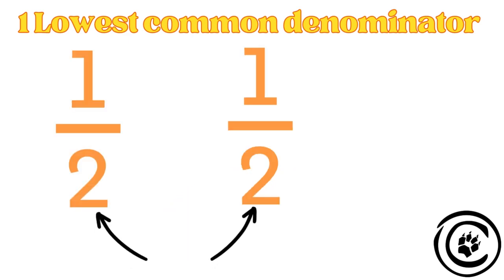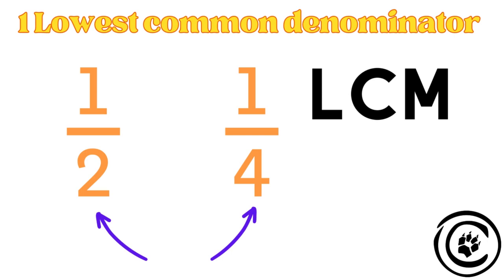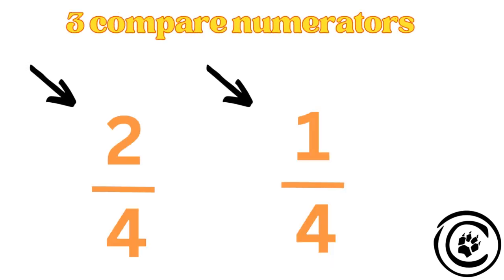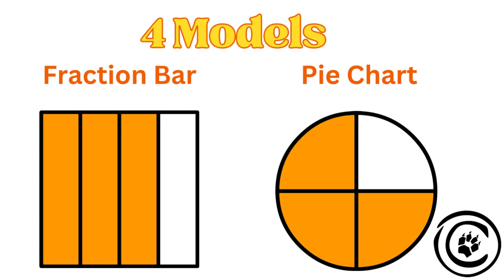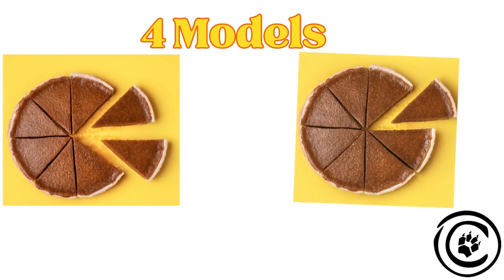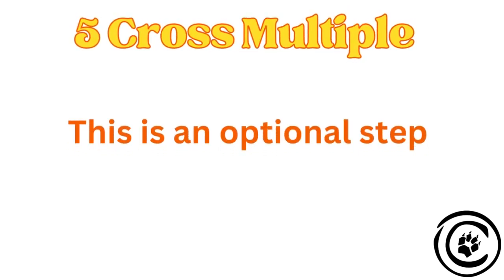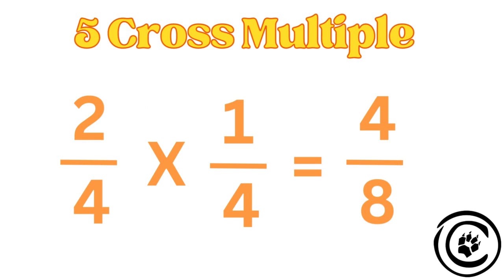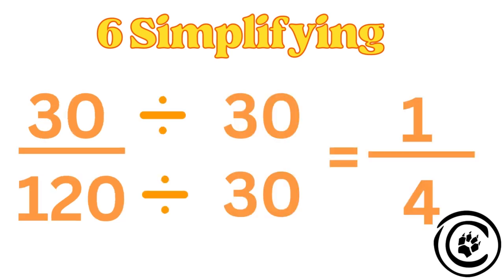Mathematics Grade 5 Term 2 Comparing Fractions